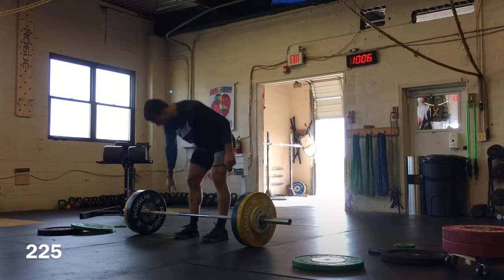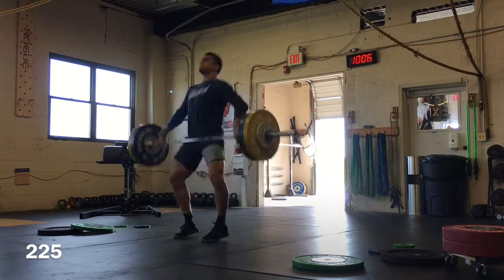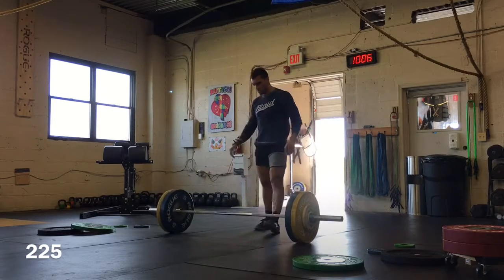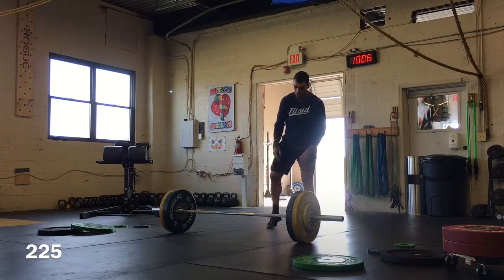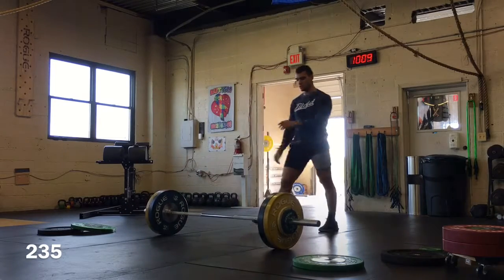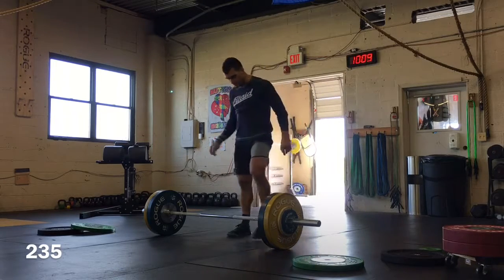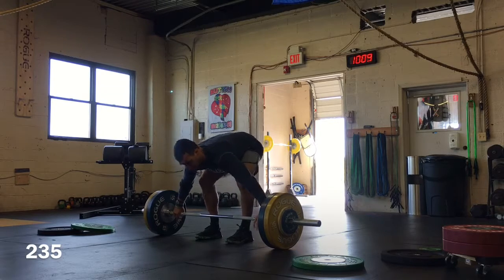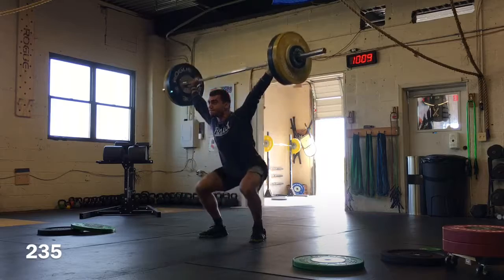Strength - 11/3/17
A) muscle Snatch
Build to 1RM @195 (5lbs PR)

B) OHS
3x10 @125/165/185
R:60

C) squat snatch
4x3 @185/205/225/235
R:2M